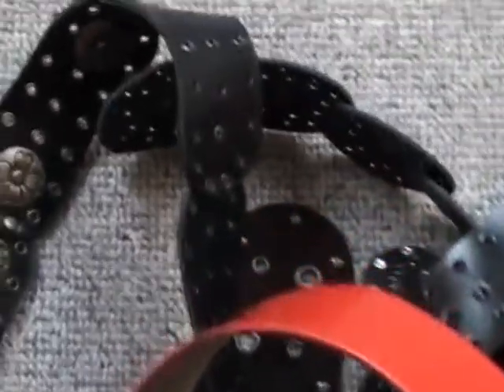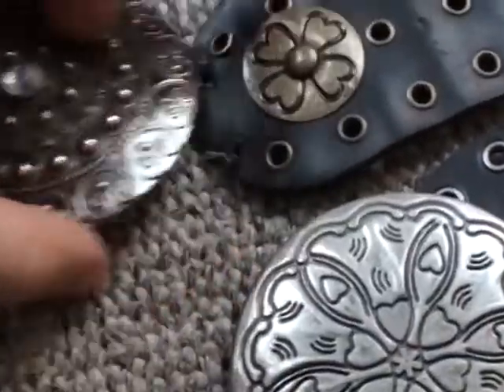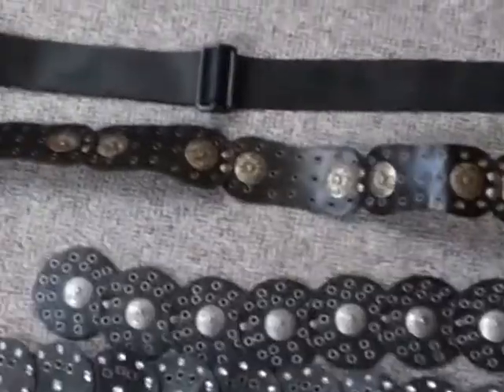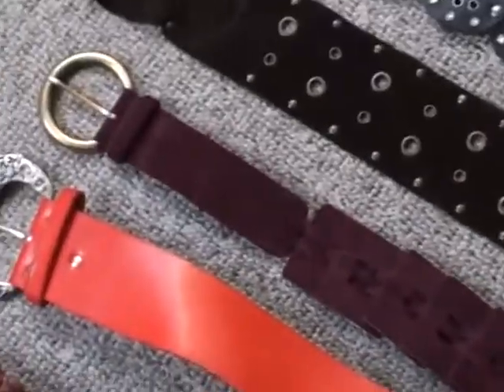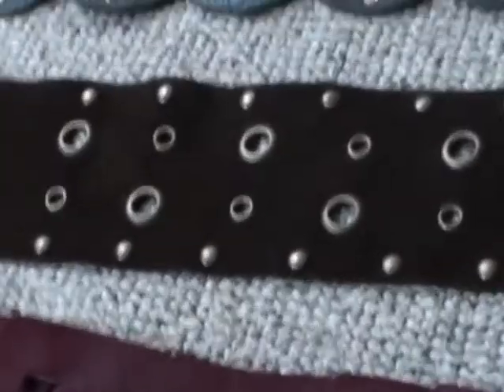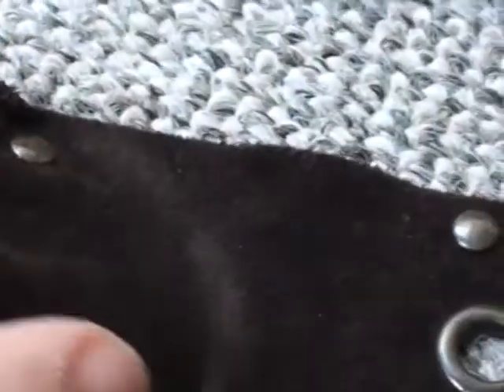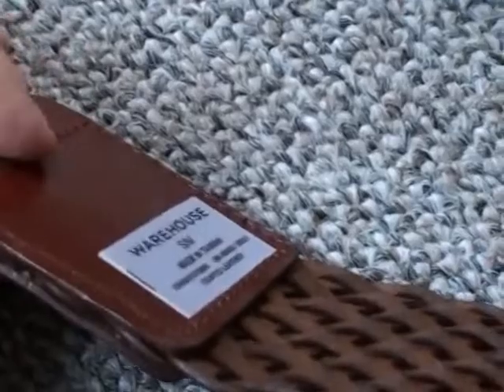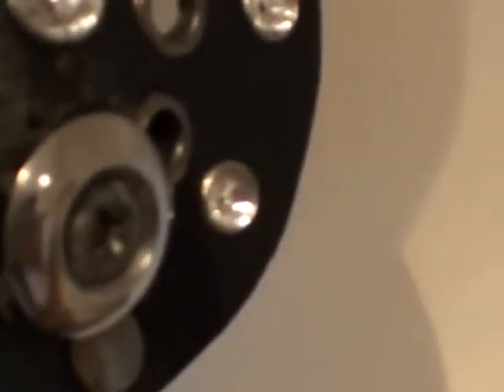Make cheap guitar straps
Refashioning belts into guitar straps